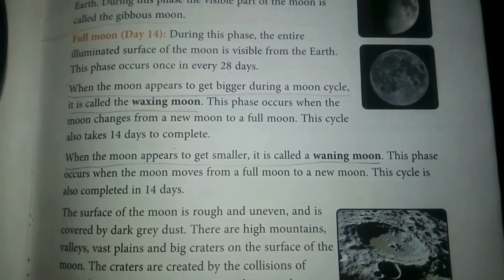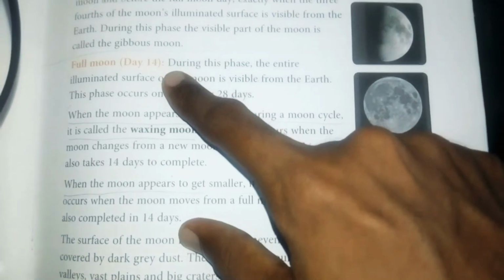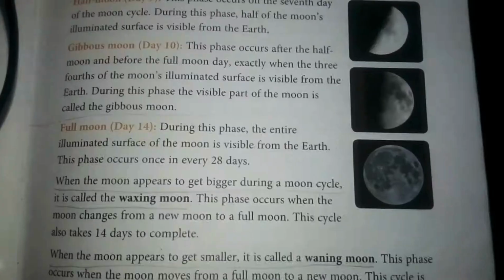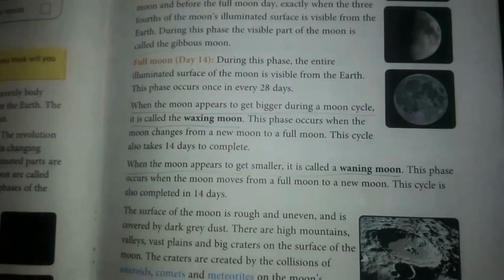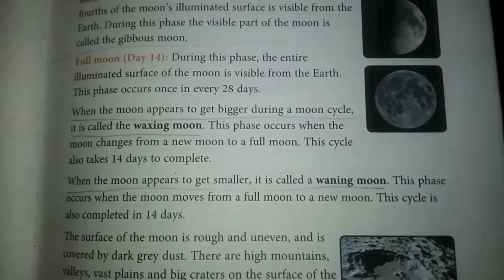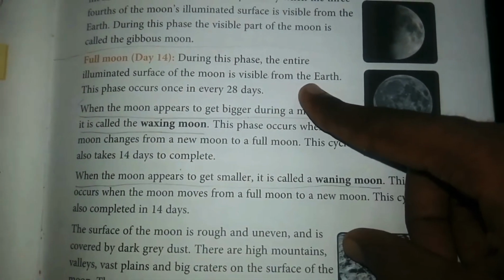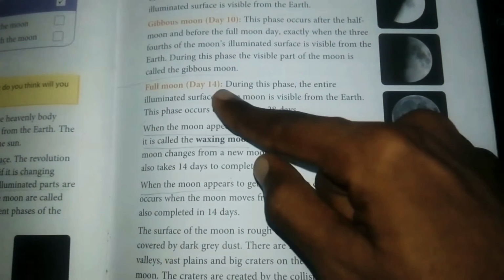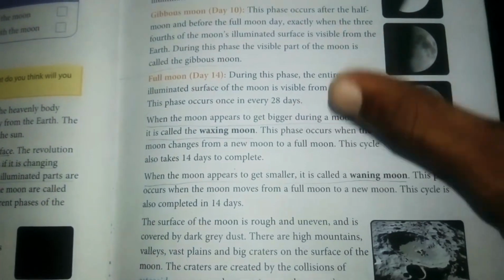Lec 42 | class 5 | 18.08.2020 | S.S. | Ch 5 The Moon explanation part-2